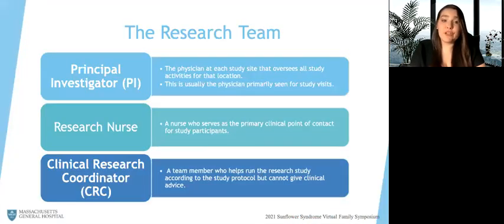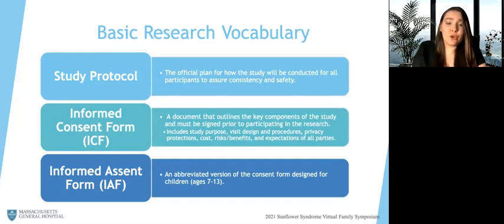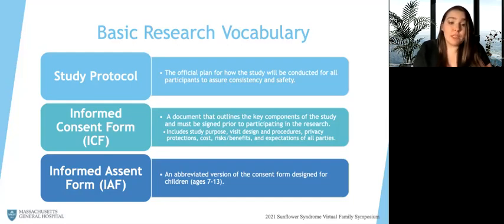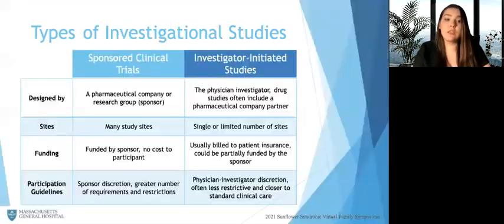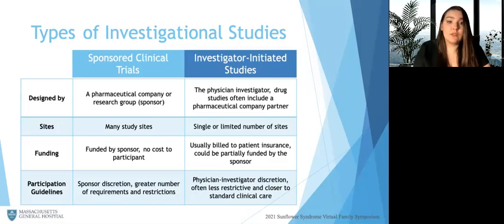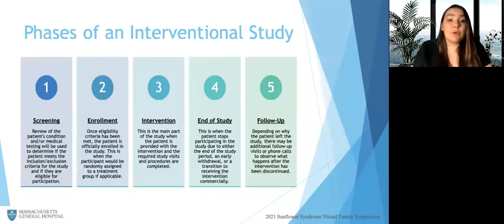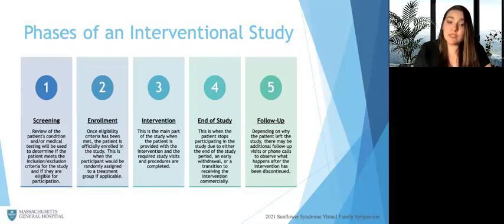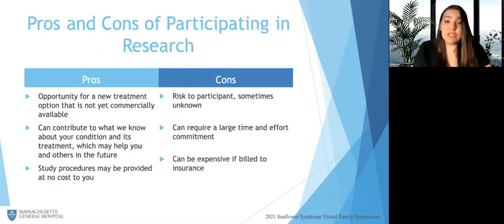Sunflower Syndrome Family Conference 2021 - Participating in Clinical Research 101.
Taylor Savage, describes what to expect when participating in clinical research.